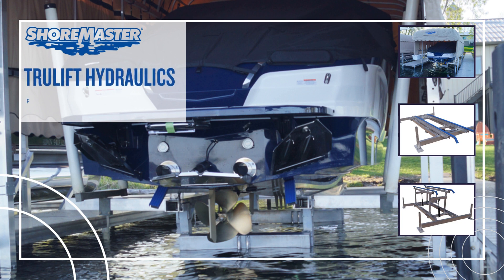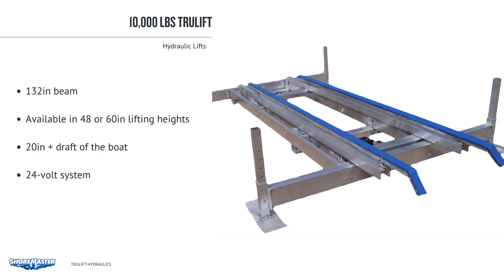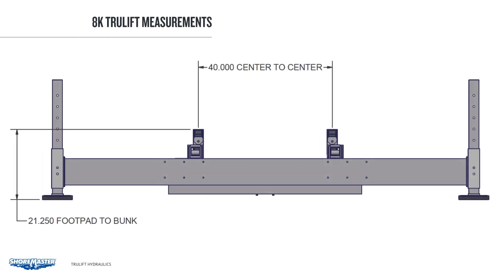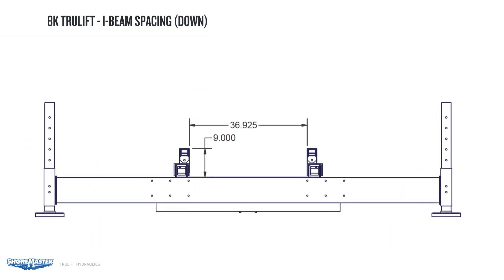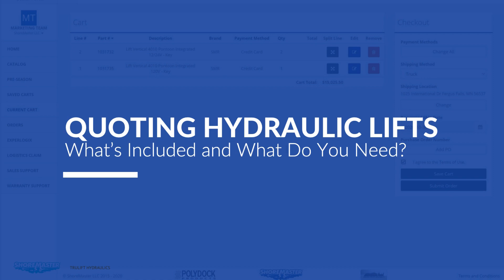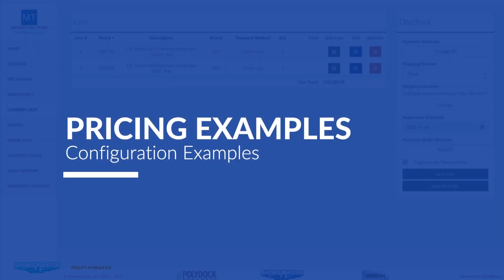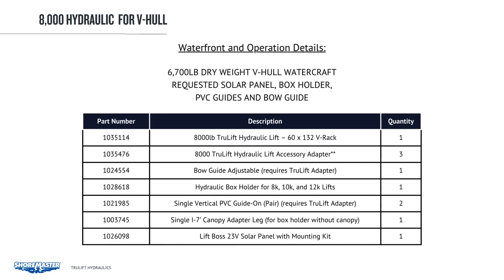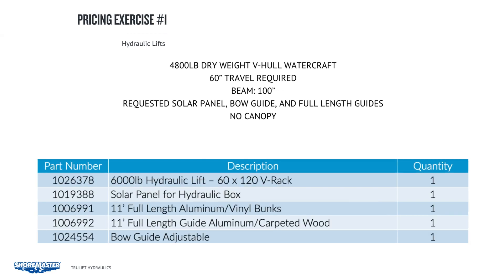TRULIFT HYDRAULICS FEATURES + QUOTING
Get ready to dive into the world of TRULIFT HYDRAULICS FEATURES + QUOTING in this comprehensive video. We'll be taking an in-depth look at the numerous features and functionalities of TRULIFT hydraulics that sets it apart from the competition. If you've been searching for reliable and robust hydraulic solutions, then this video will be a perfect guide for you.

In this video, we will not only dissect the TRULIFT HYDRAULICS FEATURES but also explain the process of obtaining a quote. We understand that the process can seem daunting, but don't worry, we're here to make it simple and straightforward. We'll walk you through each step, ensuring you're confident and aware of what you're getting with Trulift Hydraulics.

Watch as we break down each feature, showcasing the efficiency, durability, and high-performance capacity of Trulift Hydraulics. You'll see first-hand why these hydraulics are preferred by professionals across various industries.

When it comes to QUOTING, we're here to provide transparency. We believe in offering fair and competitive quotes that provide you with the best value for your money. By the end of the video, we'll have equipped you with all the information you need to obtain a quote that matches your specific needs.

We're committed to providing you with all the knowledge you need to make the best decisions for your hydraulic needs.

Join us in this video journey and discover why TRULIFT HYDRAULICS FEATURES + QUOTING is the answer to all your hydraulic system requirements. Whether you are a seasoned professional or a beginner, there is something for everyone in this detailed analysis. Prepare to be amazed by the world-class features and the easy quoting process that Trulift Hydraulics has to offer.

Remember, when it comes to hydraulics, there's no better choice than Trulift!